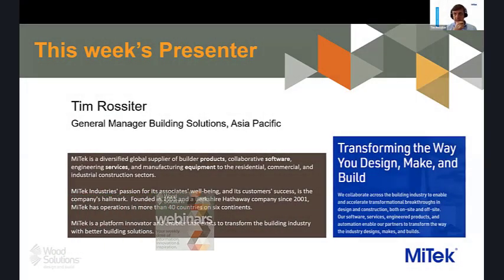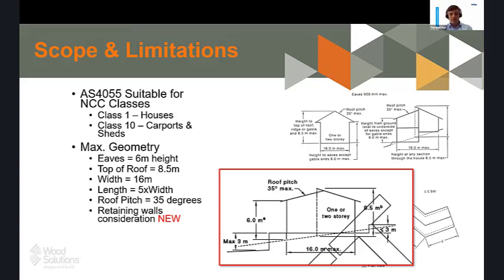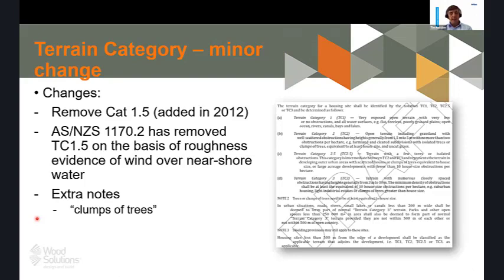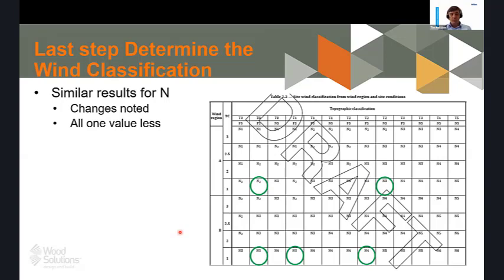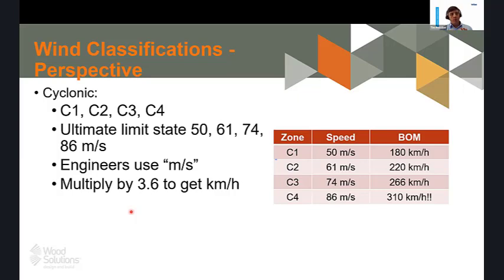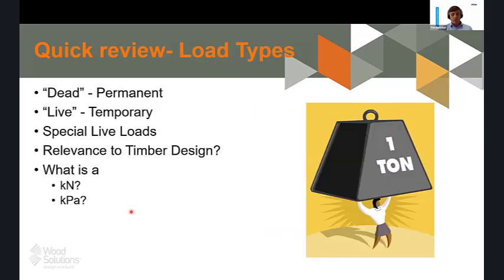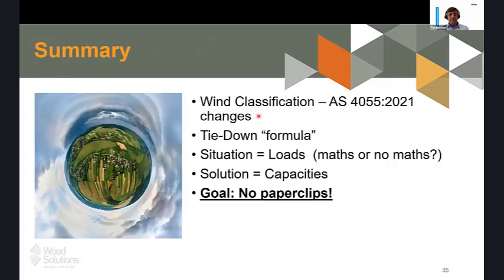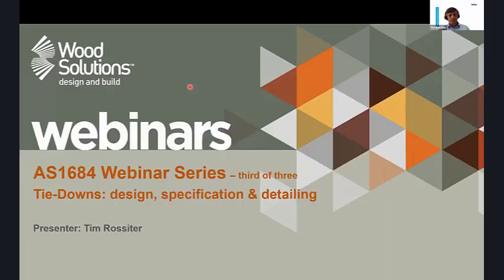Tie Downs and Connections Under AS1684 - Residential Timber Framed Construction (Webinar)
The third webinar of this AS1684 series focuses on the key requirements for tie-downs and connections in residential homes and will be delivered by Tim Rossiter.

Tim provides a guide to correct tie-downs in accordance with AS1684, extending from load determination to selection of the appropriate connection fixed in the appropriate manner. Included will be some practical guidance on interpreting “engineer-speak” to assist visualisation when wind loading is an occasional load event.

Tim Rossiter, GM Building Solutions Asia Pacific, who has previously been State Manager NSW & WA, and Chief Engineer, at MiTek Australia, is a civil engineer with 35 years timber truss and frame industry experience. Tim was a member of the taskforce that originally created AS4440 Installation of nail plated timber trusses. He has been a lecturer for the Master Builders Association in NSW in structures and timber framing and is currently a Director of the Timber Development Association.